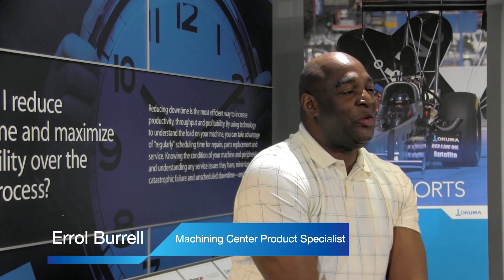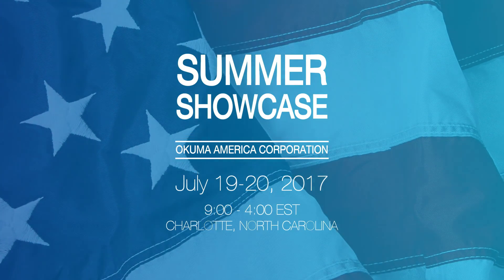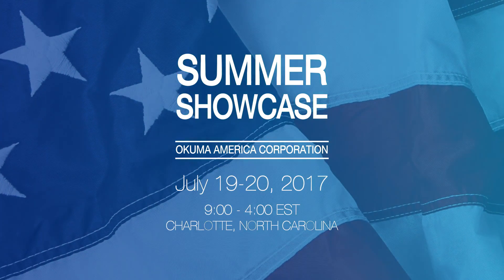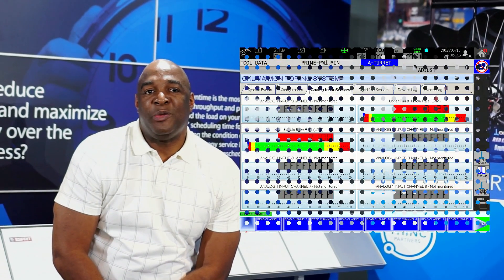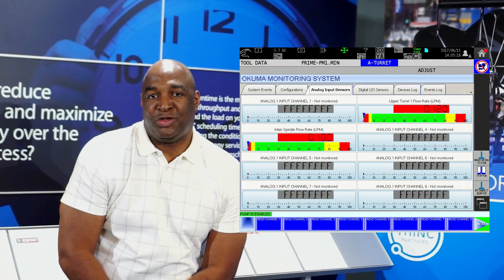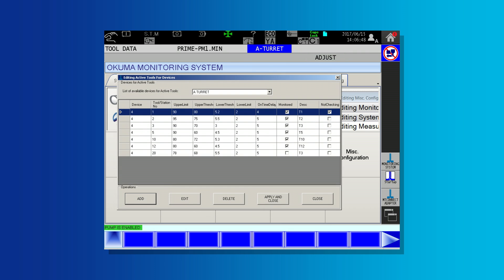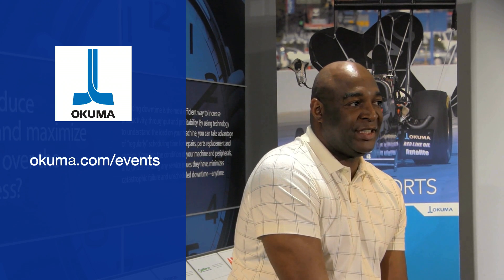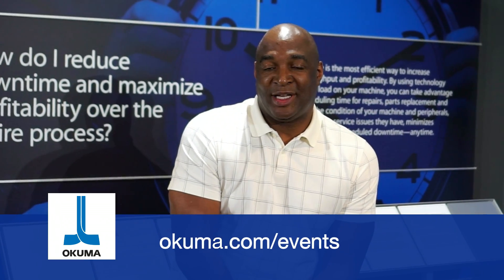Okuma Summer Showcase 2017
Join us for Okuma's "Summer Showcase," July 19 & 20, 2017 at Partners in THINC and Okuma America headquarters in Charlotte, North Carolina. You'll see the latest CNC technology, machine tools, and cutting demonstrations from Okuma. You'll also learn how to apply innovative manufacturing technologies to raise your efficiencies and maximize your company's profitability.

Highlights:
Sandvik Coromant Prime Turning™, Quick-Change Tools and Workholding

Mechanical and Digital Automation

IIoT - Real Time Data and Traceability

New Easy Operation P300MA Control for MU Series and P300LA Control for Lathes

AGENDA
Learning Sessions at Partners in THINC, Wednesday and Thursday:

8:30 a.m. - Registration
9:30 a.m. - Welcome - Jim King and Tim Thiessen
10:15 a.m. - Okuma's New Technology - Wade Anderson, Okuma Product Specialist Sales Manager and David Fischer, Okuma Lathe Product Specialist
11:00 a.m. - Sandvik Coromant Prime Turn ™ Demo
11:45 a.m. - Lunch
1:30 p.m. - Get Connected  - Brad Klippstein, Okuma Controls Product Specialist
2:30 p.m. - New Metal Challenges, Laine Mears, Clemson ICAR
Wednesday, July 19, 2016 | 9:00 a.m. - 4:00 p.m.
Thursday, July 20, 2016 | 9:00 a.m. - 4:00 p.m.

[Registration opens at 8:30 a.m. each day]